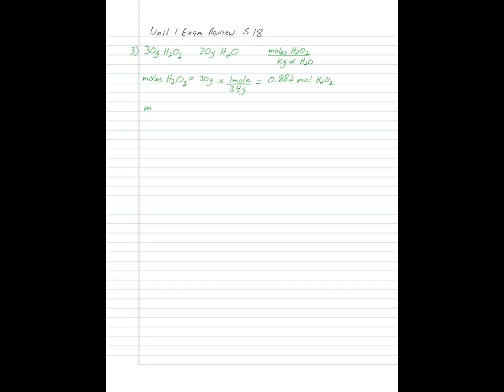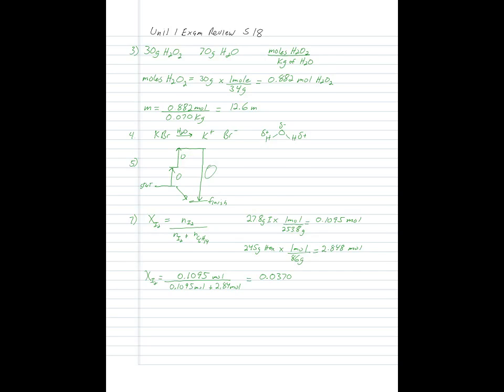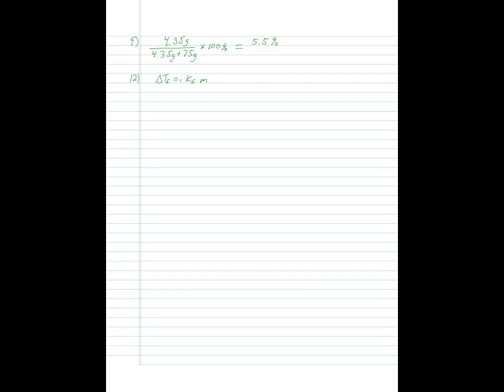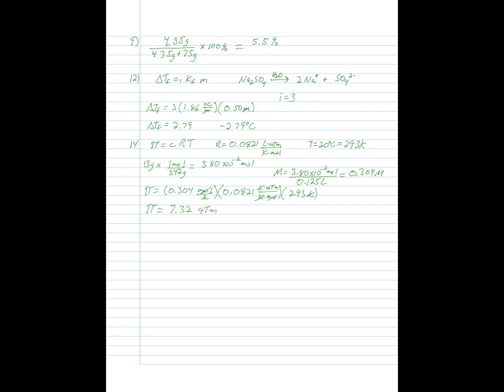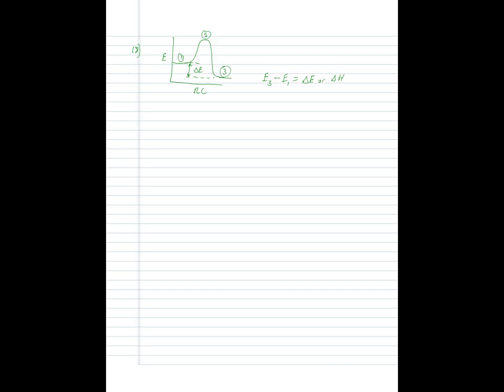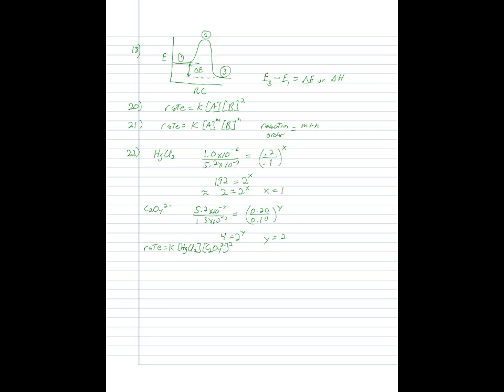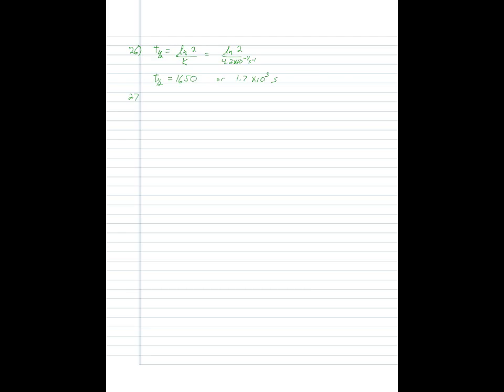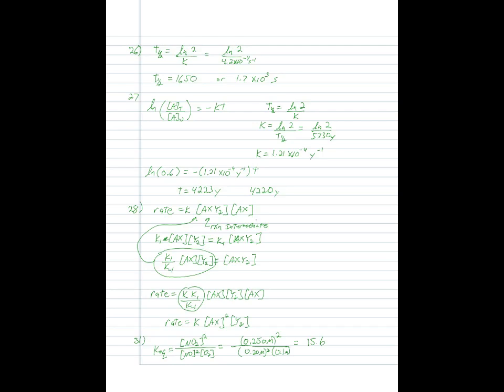Unit 1 Review CHMY 143